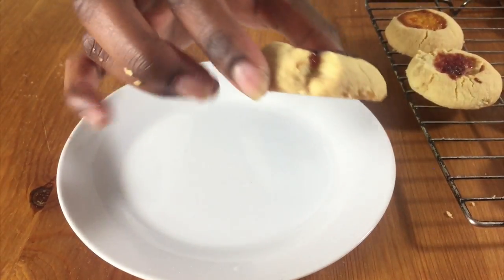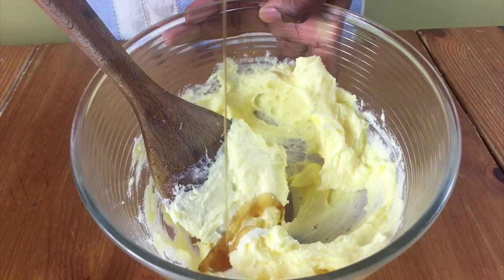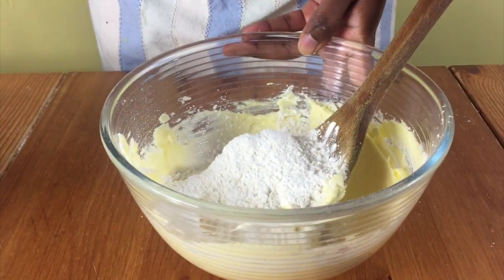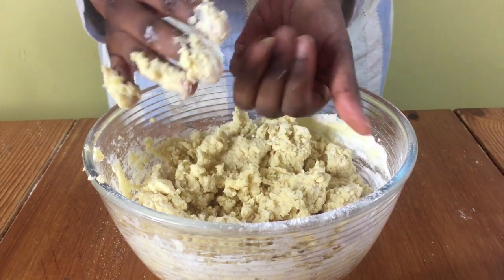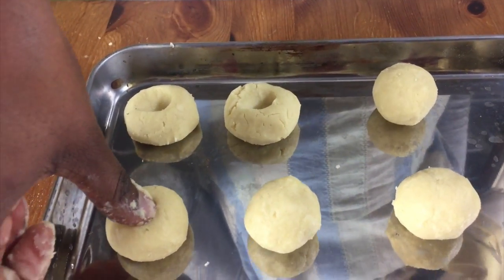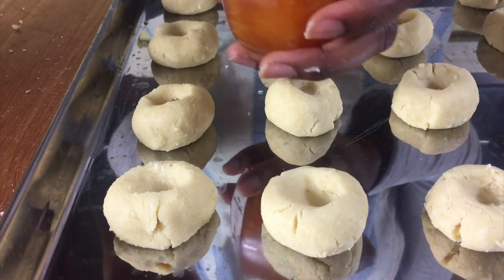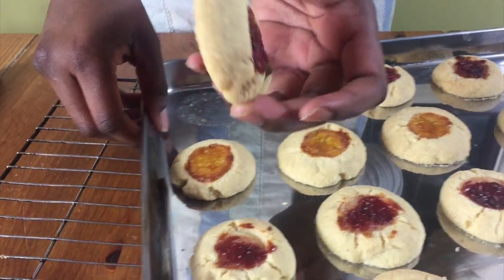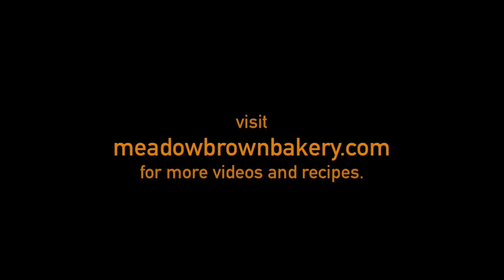Jam Thumbprint Cookies : Shortbread thumbprint cookies : Easy thumbprint cookies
Step by step video tutorial showing how to bake these jam thumbprint cookies.  These thumbprint cookies have a shortbread kind or texture and melt in the mouth.  If you need a quick easy biscuit recipe this is one to go for.

The cookies are similar to some Swedish pastry called Hallongrotta (plural: hallongrottor) . The name means "Raspberry cave" in Swedish. In the United States they are known as thumbprint cookies.